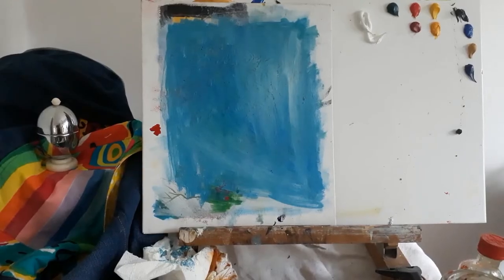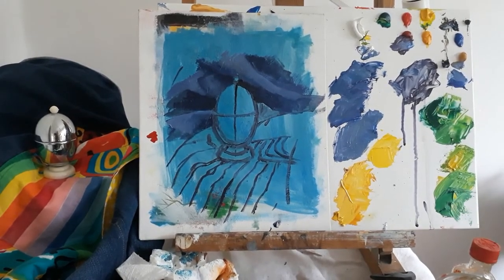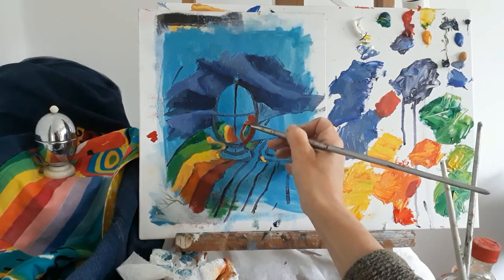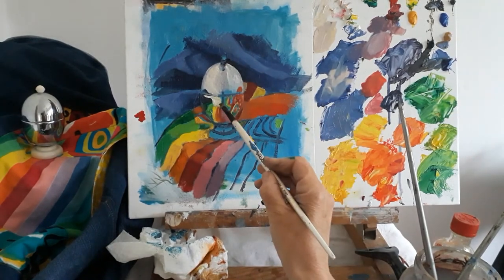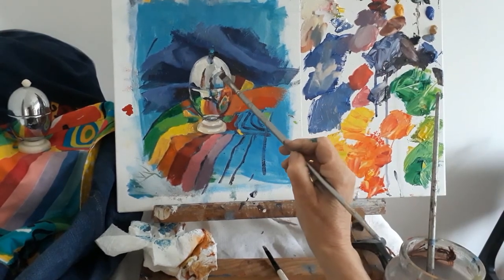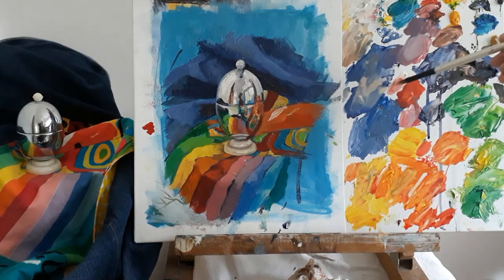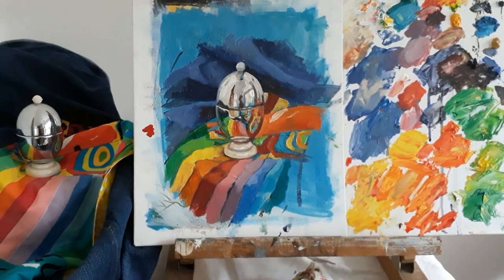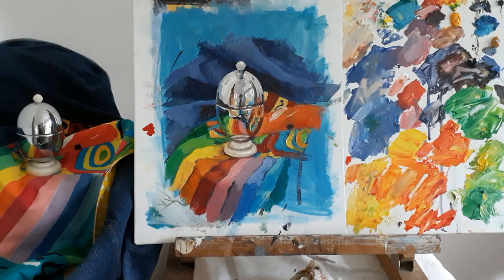Painting a retro reflective egg cosy in oils by Caroline Marsland